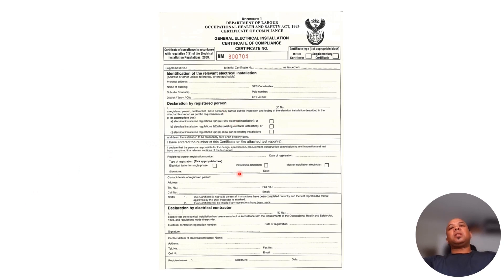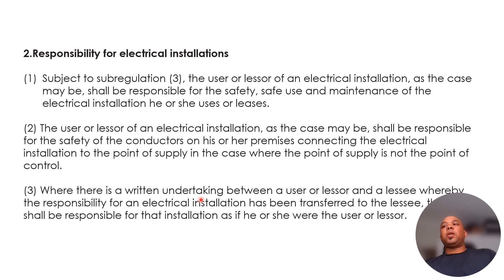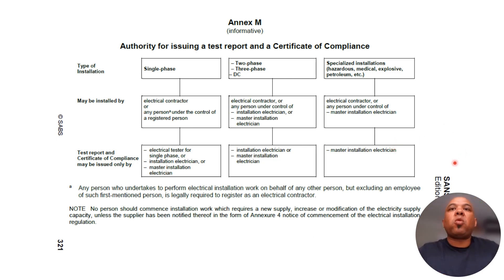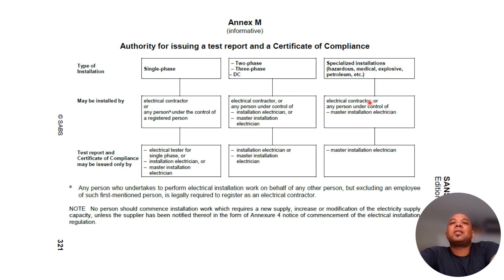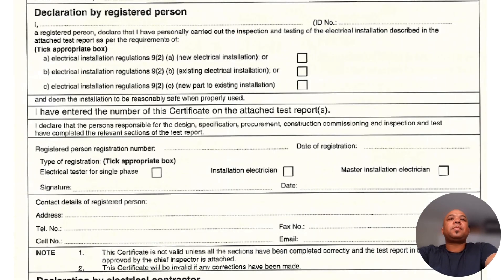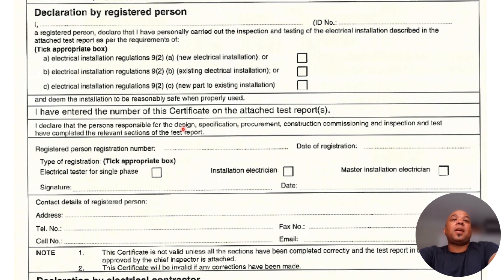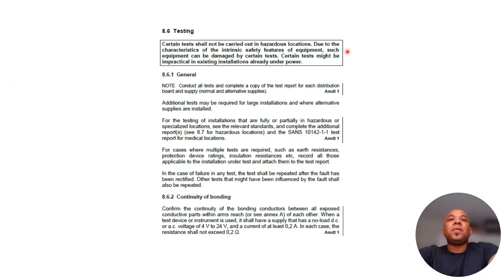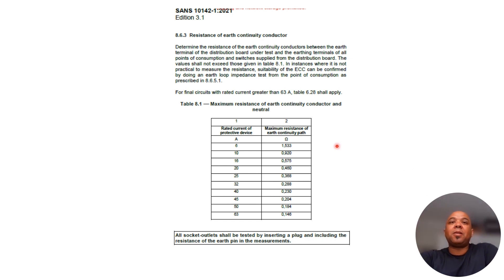The Electrical Certificate of Compliance - South Africa ( Part 01)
The South African Electrical certificate of compliance is a contentious piece of paper, meant to provide the end user with the assurance that their electrical installation is safe and meets all the regulatory specifications as set out in the occupational health and safety act.